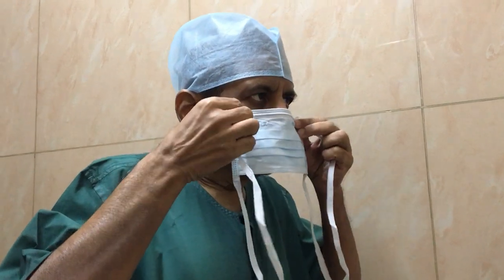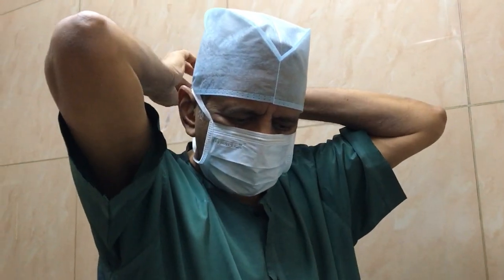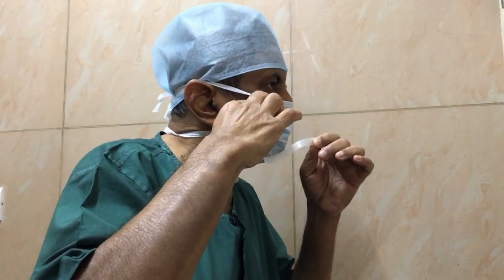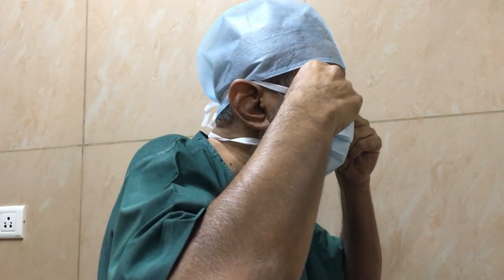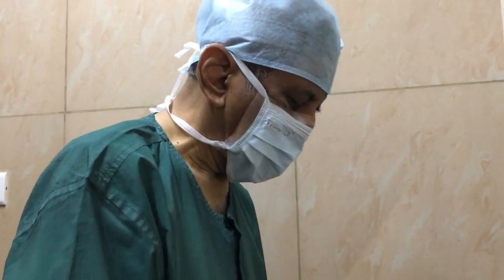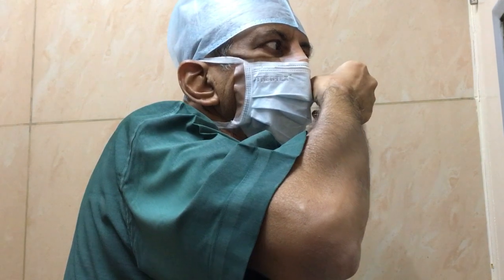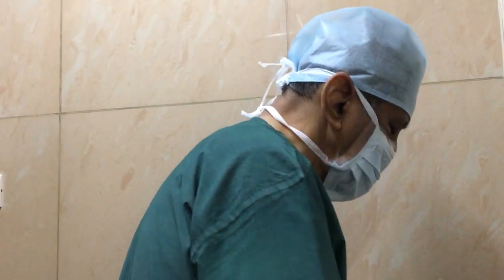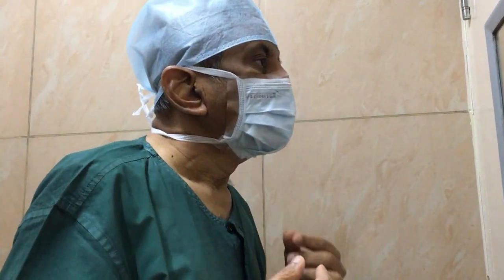Surgical Masks are safer this way against COVID; Need 2 surgical masks, Transpore tape 1/2 & 1"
Surgical Masks can be made safer by wearing this way! Be safe against COVID. Doctors are at high risk for  getting COVID. N95 are good, but in a large percentage of Indians, the masks don't fit the face contours well. Please do take care
Dr.M.S.Ravindra is demonstrating one good and safe way to prevent such leaks at the borders of Surgeons masks, which is esp useful during surgeries where the risks to contract COVID can be high.